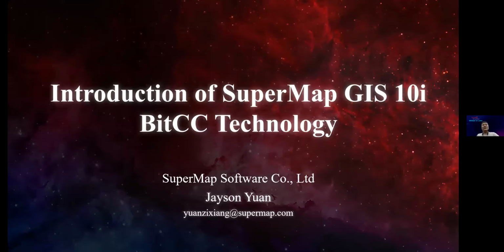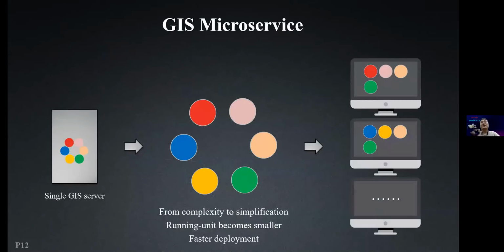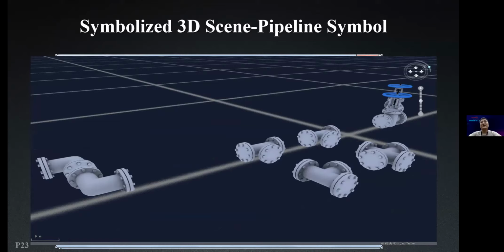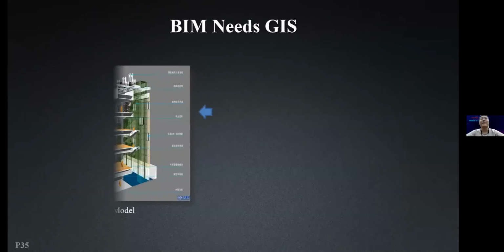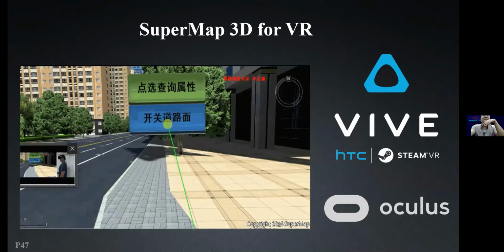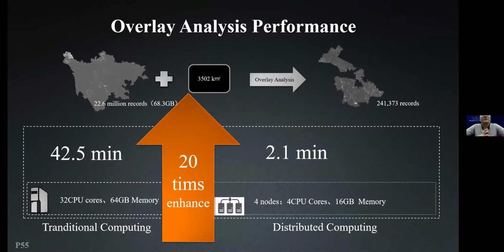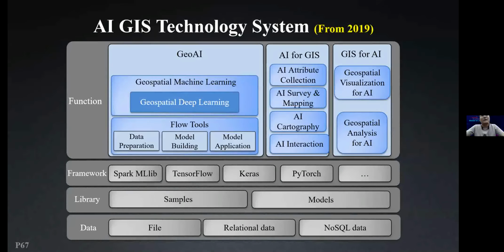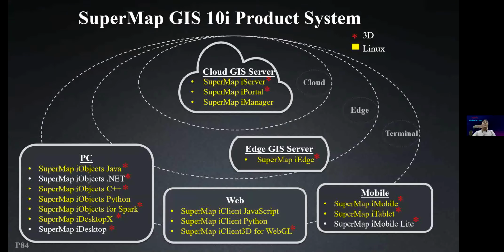The New Era of GIS – SuperMap BitCC Technology